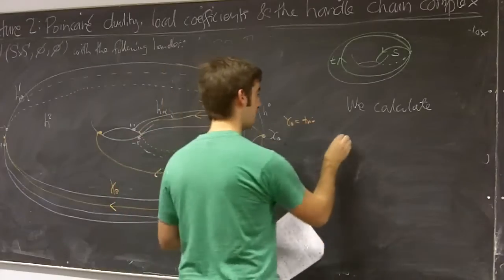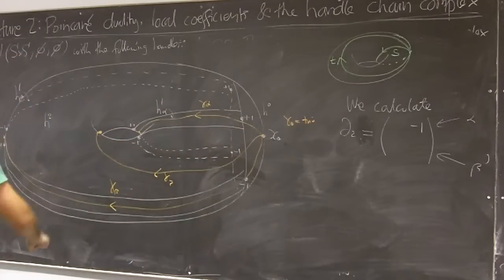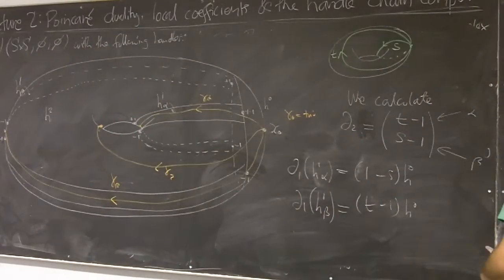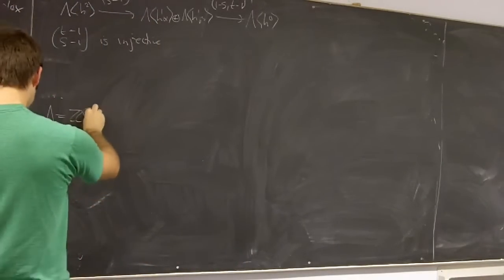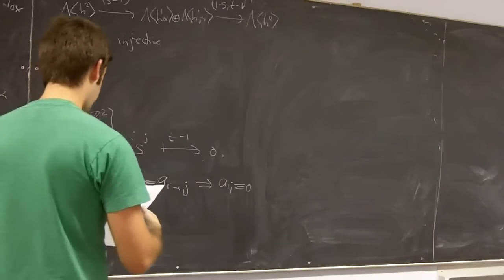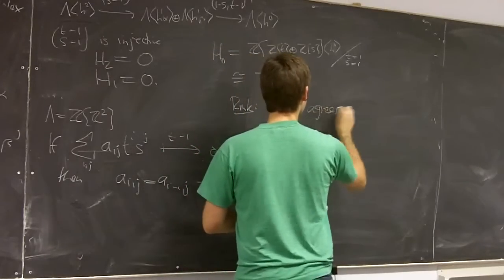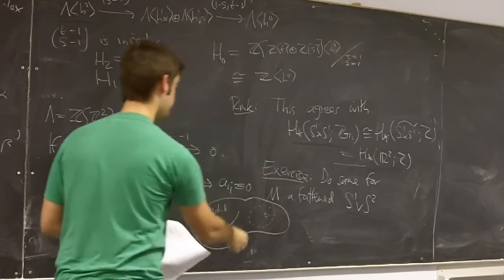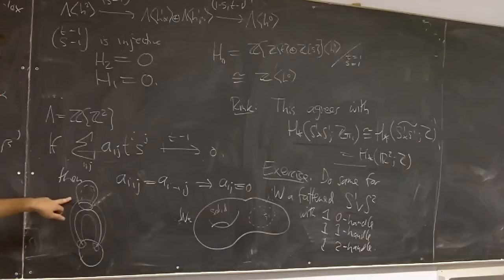Surgery Theory lecture 2 part 8